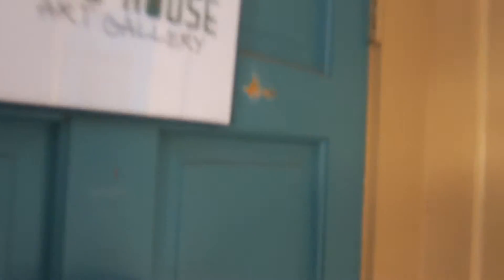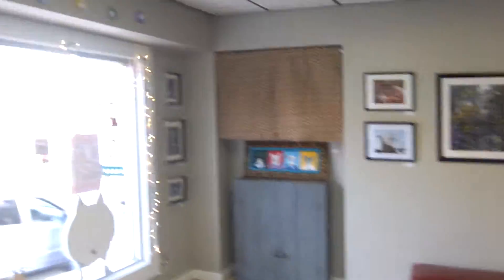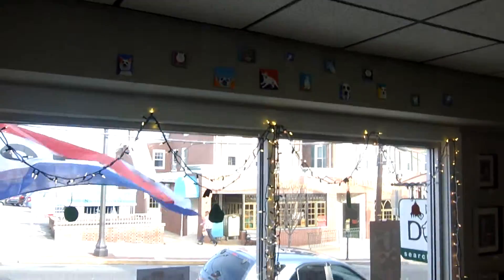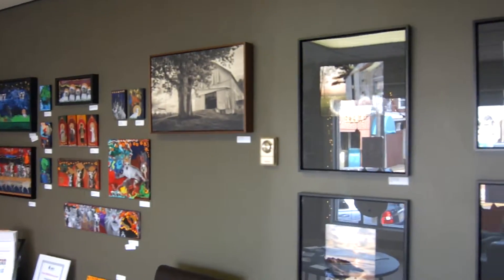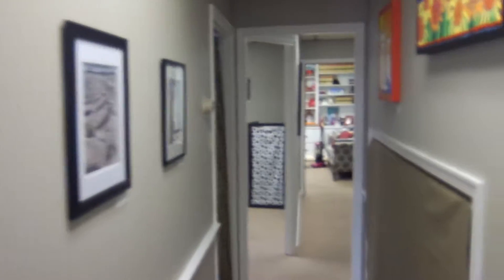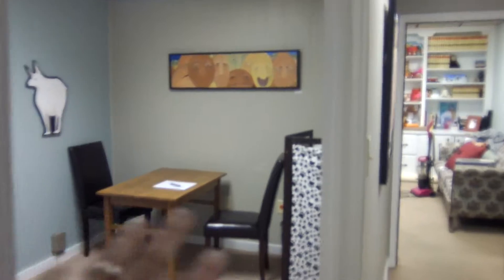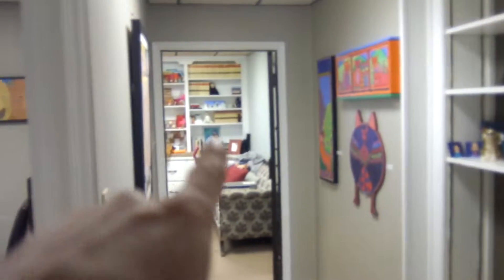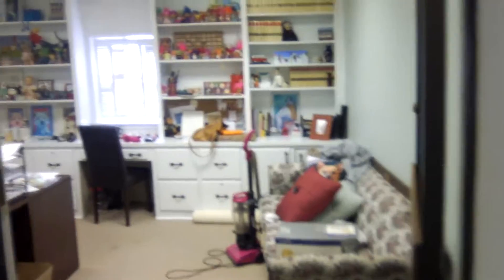Tour of the Baldy Dog Office and Dog House Gallery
Just a tour of our office, which doubles as the Dog House Art Gallery.